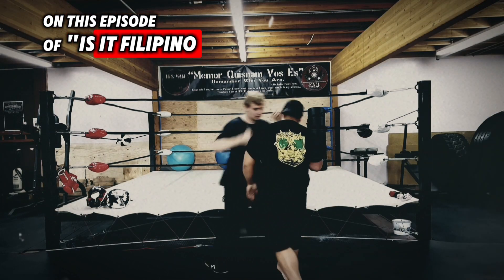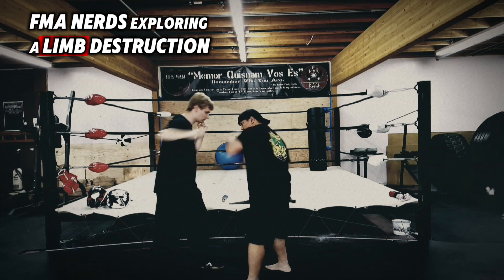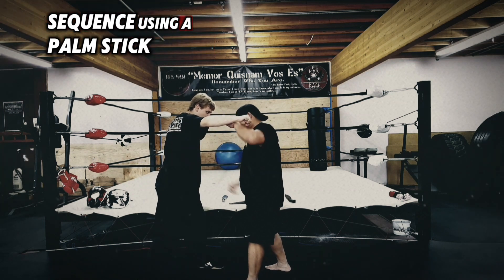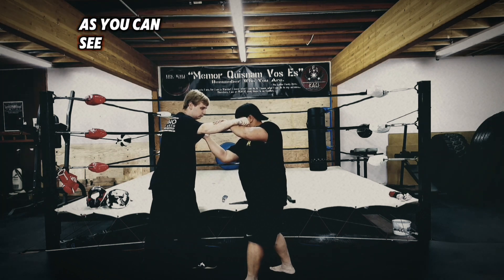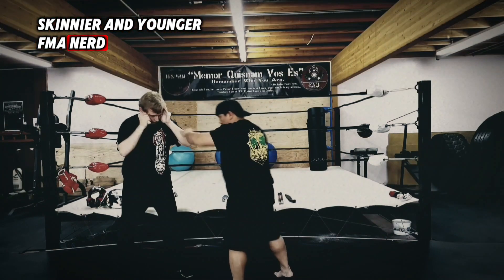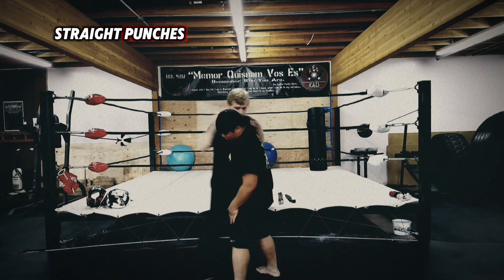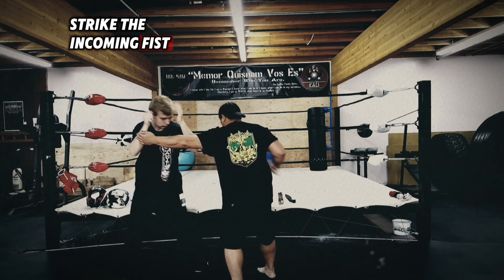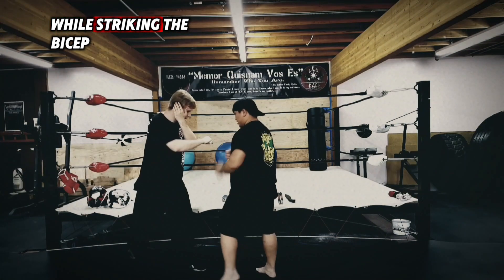Is It filipinomartialarts | Palm Stick hubud &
Is it filipinomartialarts | "Palm Stick Stuff" | Be Like Cooper 2018

Dirty Boxing?
Boxing?
Boxing poorly?
Panantukan?
Panuntukan?
Suntukan?
Hand smashy with elbow stuff?
T-Rex Arms bicep bashing stuff?

Whatever. Observe, evade, stand-to, intercept, redirect, maneuver, dominate, egress.

Take the initiative and positively control the space.

Do stuff. Explore, experiment, flow, fail, and learn.

Coach Kurt LFS-Kali Fight Team

Spotify Podcast |
"Two FMA-Nerds Talking About Stuff"